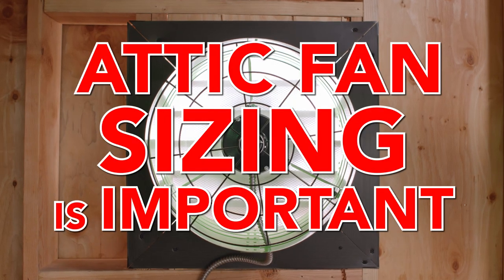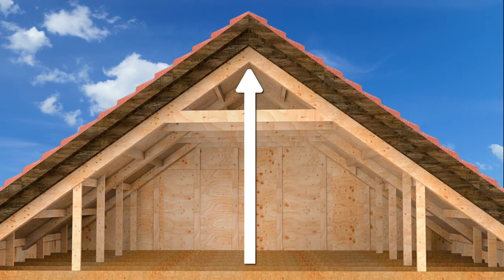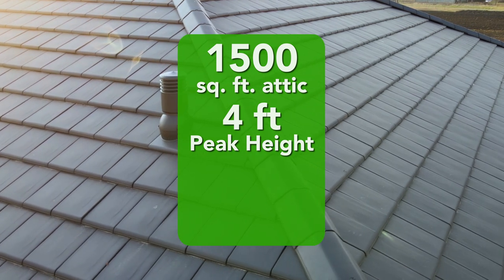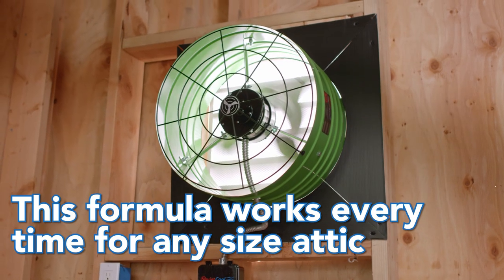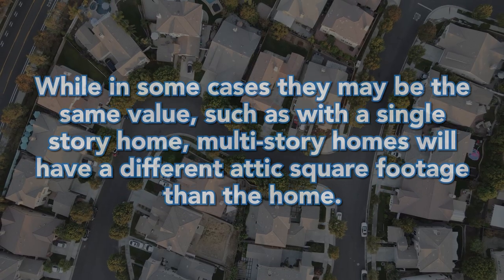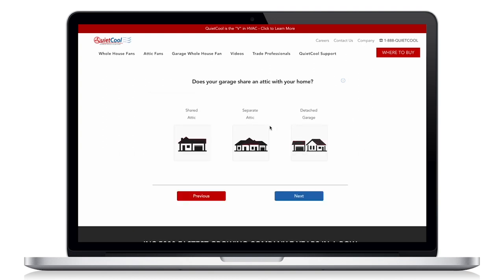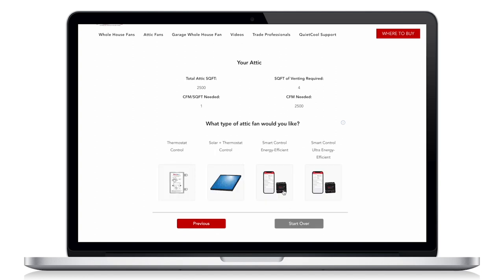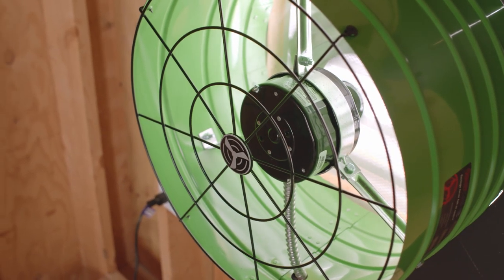How to Pick a Correctly Sized Attic Fan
Proper sizing of a QuietCool attic fan is crucial for its effectiveness. Airflow is measured in CFM (Cubic Feet Per Minute), and the fan's CFM should be matched to the attic's peak height. The formula is straightforward: for every 2 feet of peak attic height, 0.5 CFM per square foot is needed, ensuring a minimum of 15 complete air exchanges per hour.

This formula works for any attic size, and more airflow is generally better. The sizing formula provides 15 complete air exchanges per hour, similar to the formula used for their whole house fans.

It's essential to note that the sizing is based on attic square footage, not the home's square footage. For assistance, a full-featured attic fan sizing calculator is available on their website. Users only need to provide the attic square footage, peak attic height, and some information about their home to get an accurate recommendation for the required CFM.

If properly sized, the QuietCool fan will lead to satisfied customers every time. For questions or further assistance, customers can contact the company directly.